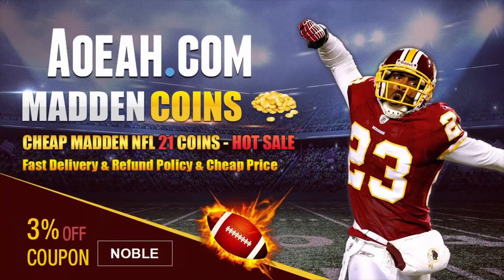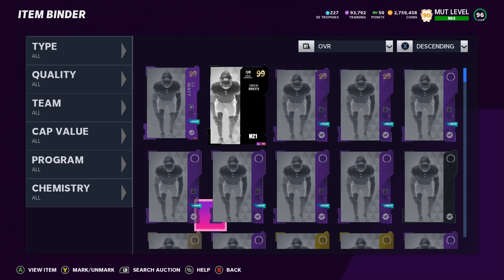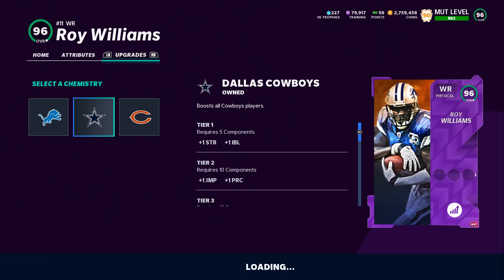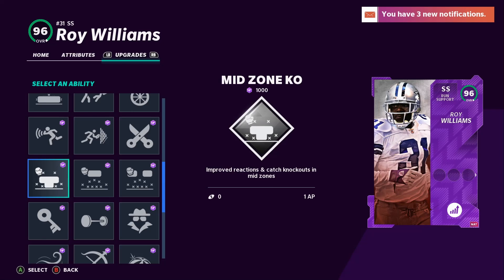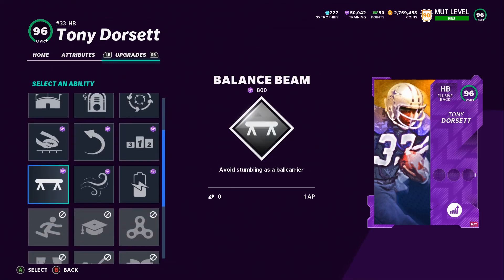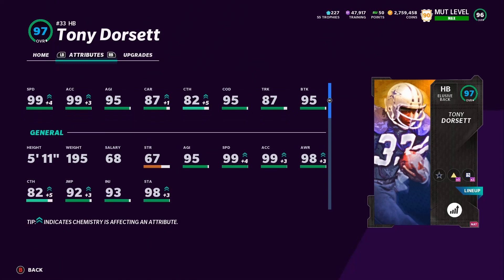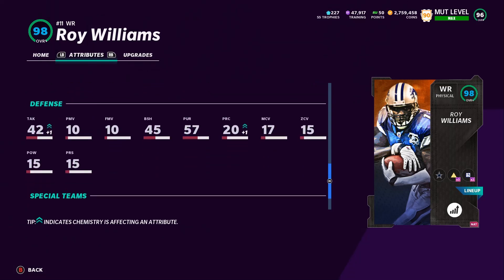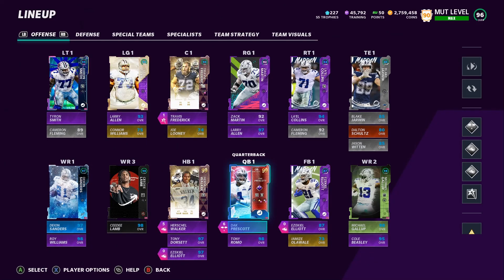99 ROY WILLIAMS, 97 DORSETT, & 98 WR ROY WILLIAMS POWERED UP! DALLAS COWBOYS THEME TEAM! MADDEN 21!